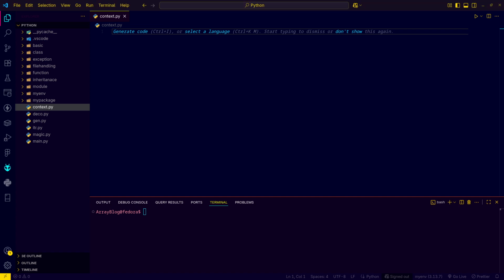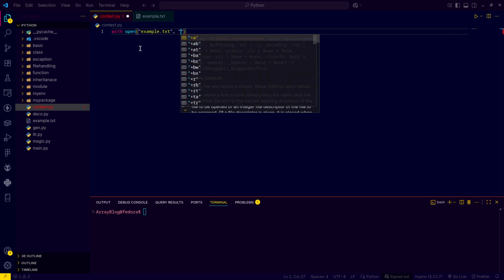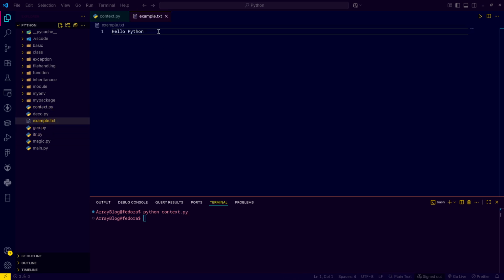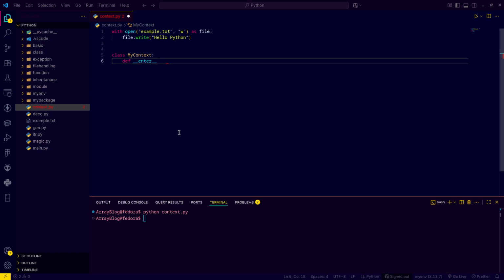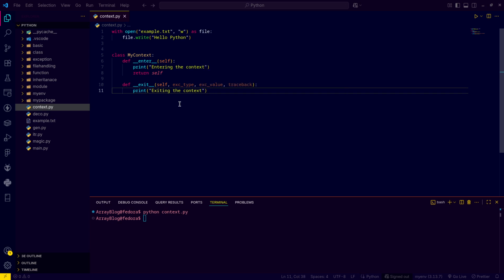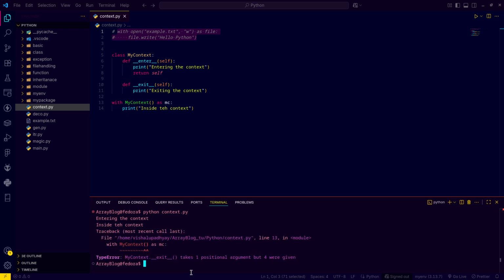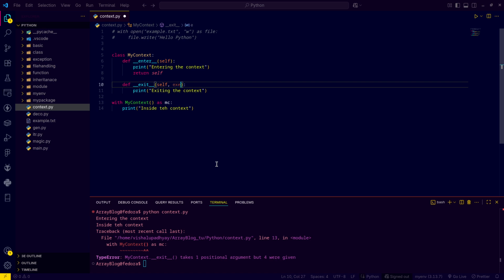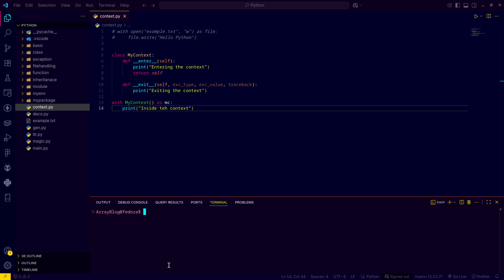This Python Feature Will Change How You Code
Learn how context managers work in Python with simple examples! 🚀
Context managers help you manage resources like files, network connections, or locks, ensuring they are properly acquired and released.

👉 In this video, you’ll learn:

What is a context manager in Python

How to use the with statement

Creating custom context managers using __enter__ and __exit__

Perfect for Python beginners and anyone looking to write clean, resource-safe code.